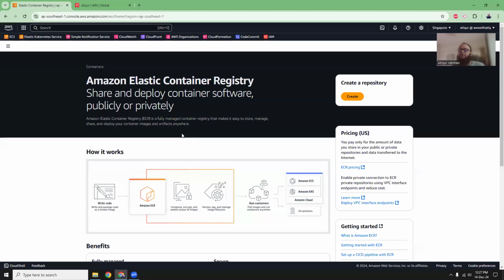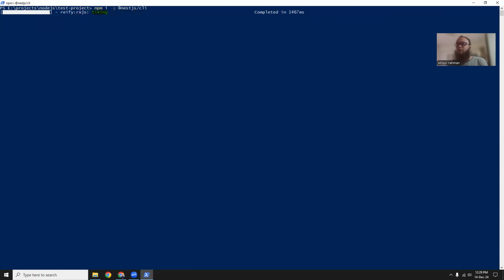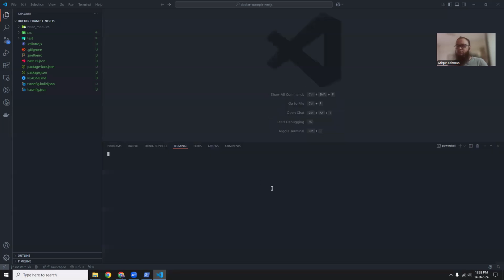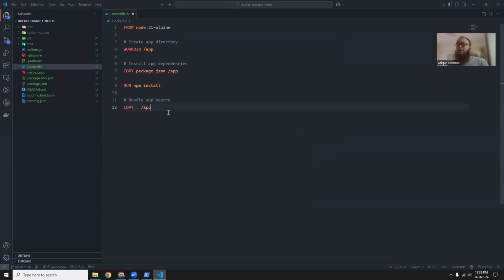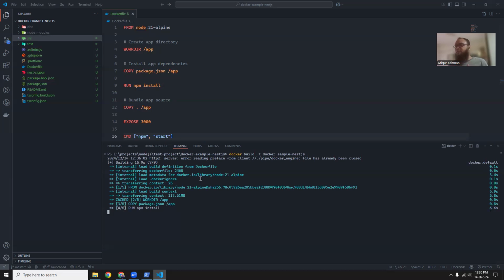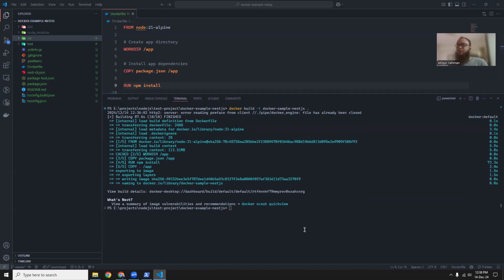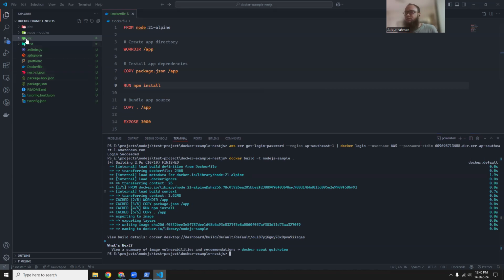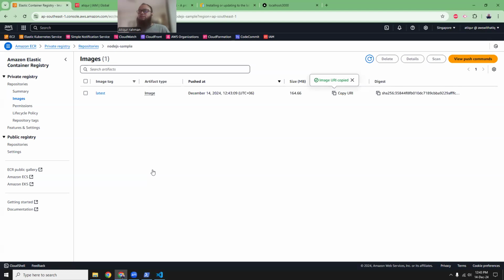How To Push Docker Images Into AWS ECR( Elastic container registry) in 2024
How To Push Docker Images Into AWS ECR( Elastic container registry)